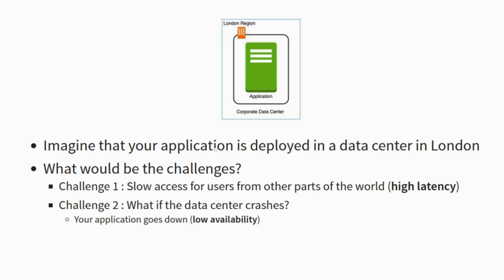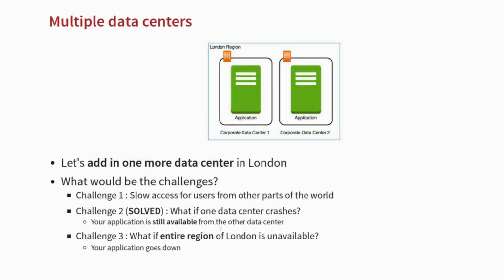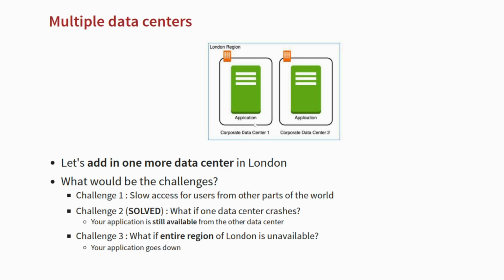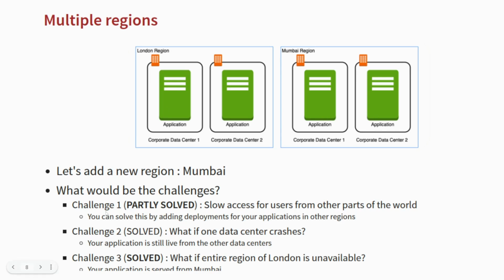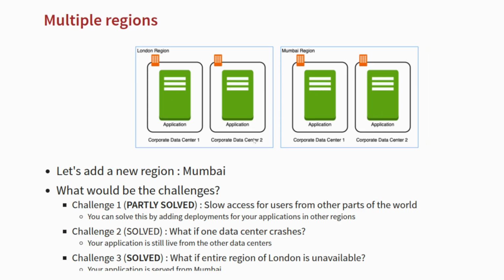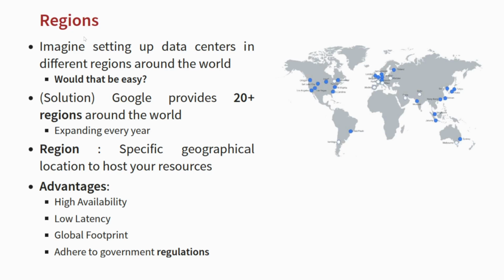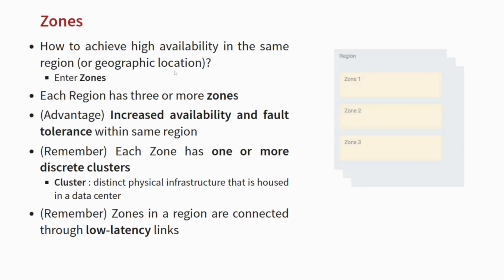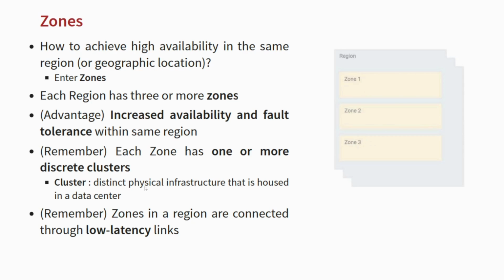Regions and Zones in GCP | Google Cloud Platform | Euron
Unlock the secrets to mastering GCP in this beginner-friendly tutorial as we dive into the concept of regions and zones! Understanding the role of regions and zones is crucial for ensuring high availability, low latency, and fault tolerance for your applications. This step-by-step guide breaks down these essential concepts into well-structured and easy-to-understand content, perfect for aspiring cloud professionals.In this video, we explore how data center locations impact application performance, tackle challenges like high latency and low availability, and explain how GCP uses regions and zones to overcome these issues. By the end, you'll gain practical skills to confidently navigate GCP's infrastructure and make informed decisions when deploying your applications in the cloud.